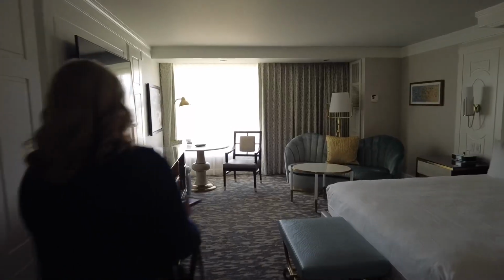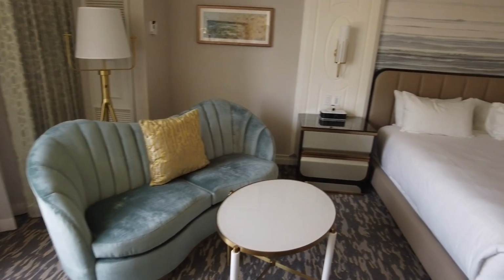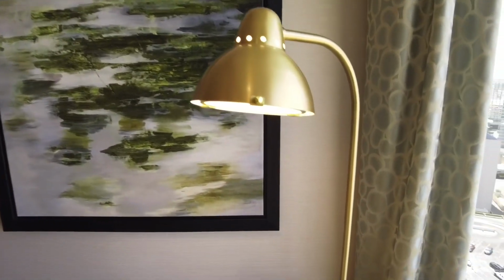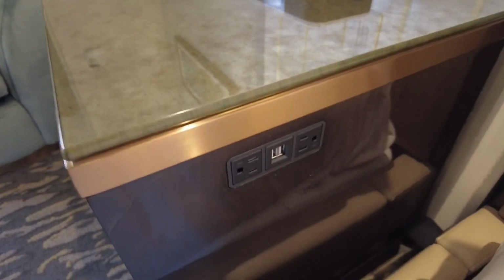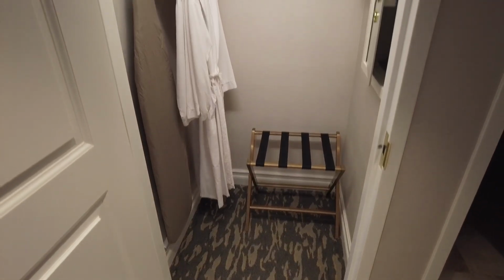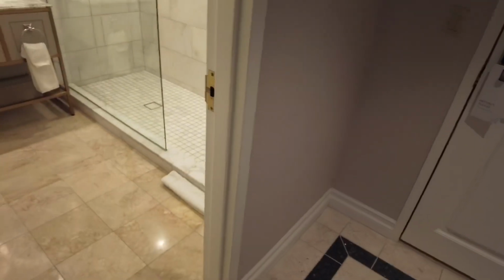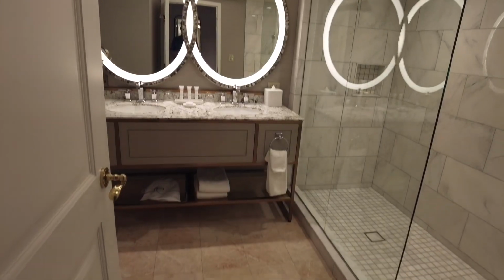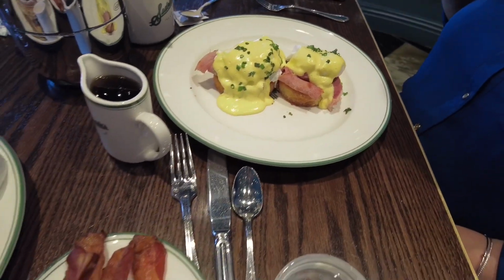BELLAGIO REMODELED ROOM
Bellagio Las Vegas newly remodeled rooms 2021. New bathrooms, colors, carpet, & furnishings
tour new renovated room and visit Sadells restaurant for an amazing breakfast.
See what's missing!

0:00-2021 Bellagio remodeled room tour
1:12-What's missing ???
3:51-Tom & Mindy travel vlog We highlight what we liked
4:21-Things we didn’t like
4:41 Breakfast at Sadelles

BELLAGIO REMODELED ROOM Las Vegas
2022 Bellagio remodeled room tour Bellagio room walkthrough Las Vegas Bellagio new room
New Bellagio room review The Bellagio renivation Bellagio renovation 2022
The Bellagio 2022 remodel Bellagio Las Vegas 2022 remodel Las Vegas new rooms remodel 2022
Las Vegas Bellagio bellagio las vegas 2022 travel vlog 2022 Bellagio Las Vegas renovated room
Bellagio Las Vegas strip view room Las Vegas Bellagio tour BELLAGIO REMODELED ROOM